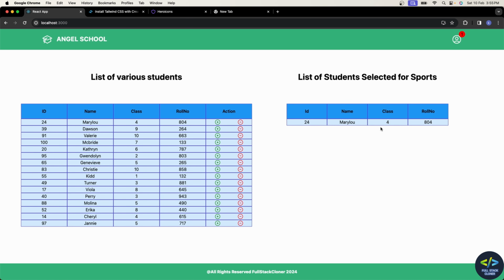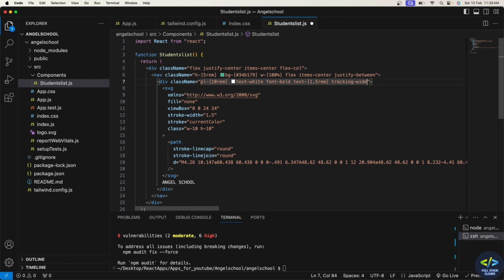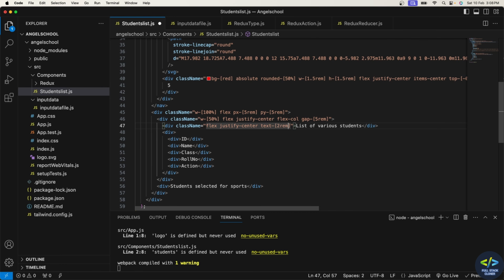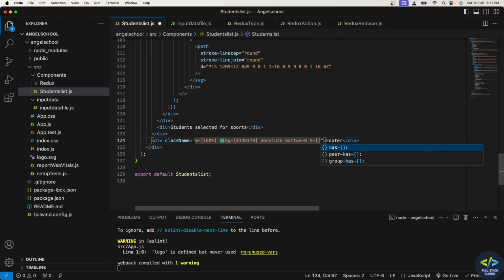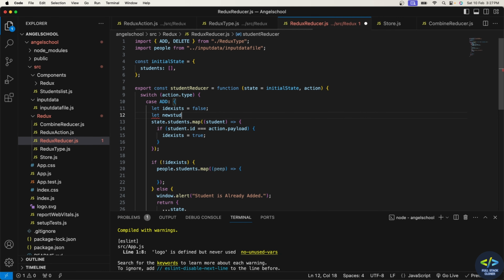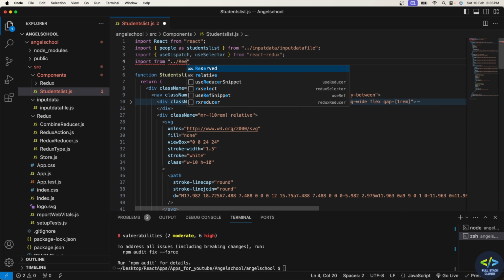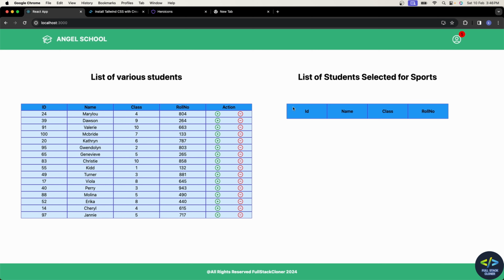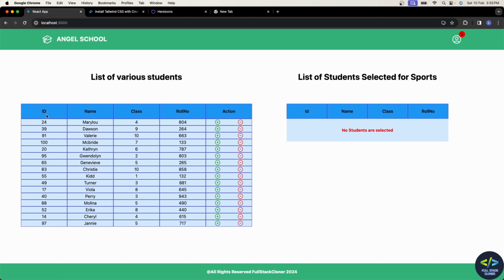School Student management app | React JS, HTML5, Tailwind CSS, Redux for state management.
Creating a web page of  Angle school  using React Js, HTML5, and Tailwind CSS frameworks.The state is managed by using Redux library.

A basic understanding of frameworks like React js, Tailwind CSS, and HTML5 and using them to develop a web layout  is explained here.